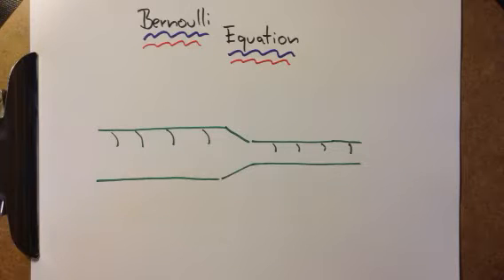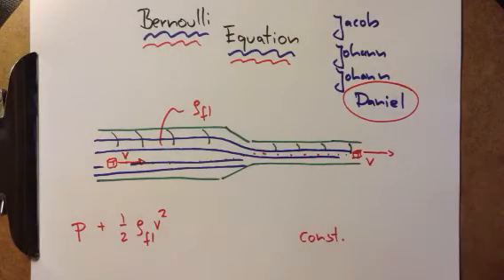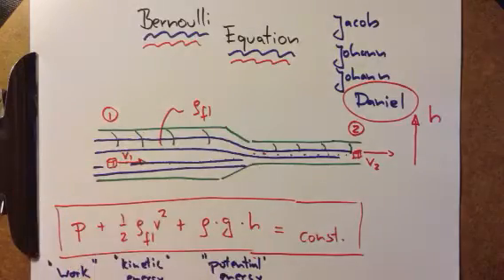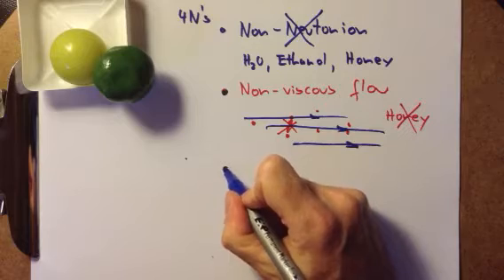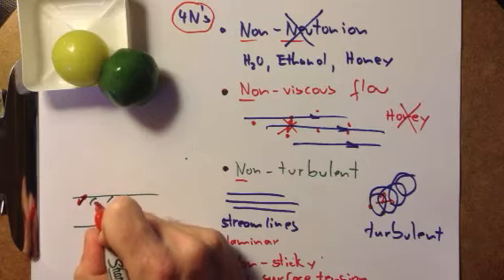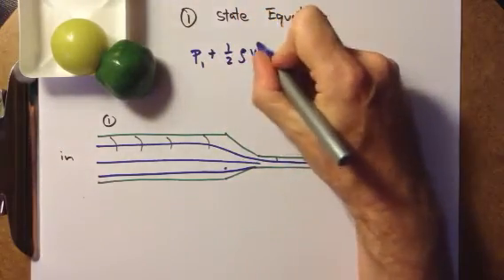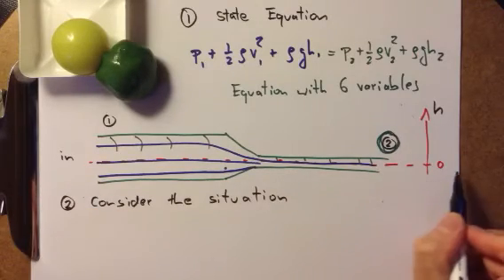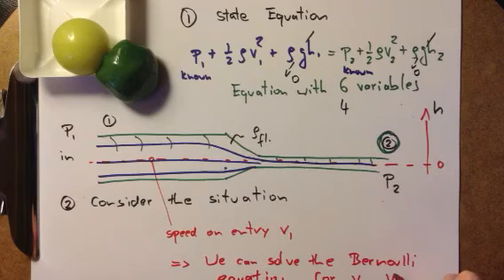Flowing through the Bernoulli Equation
Discussion of the Bernoulli equation and its applications.